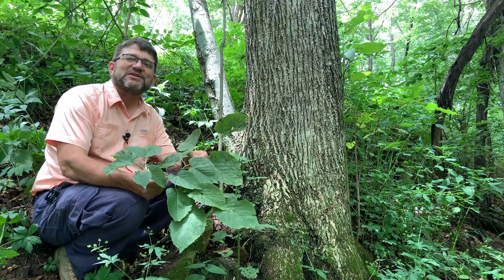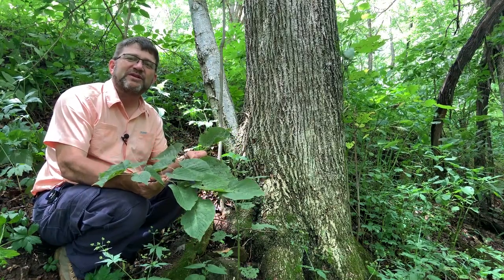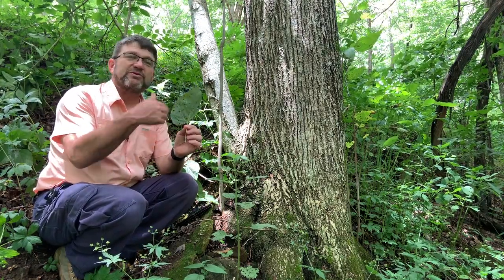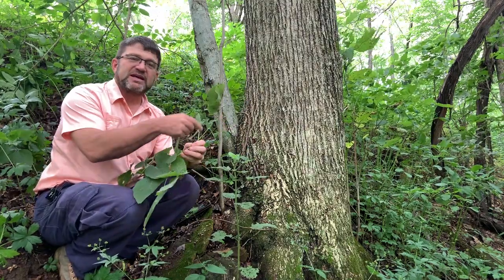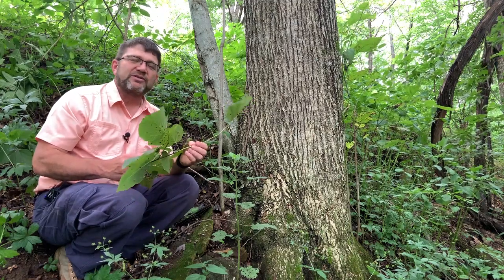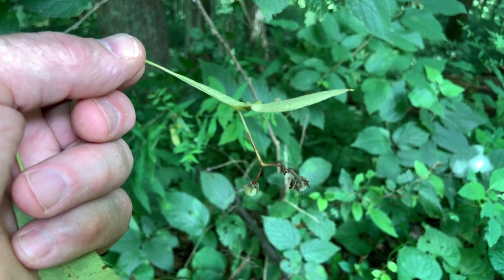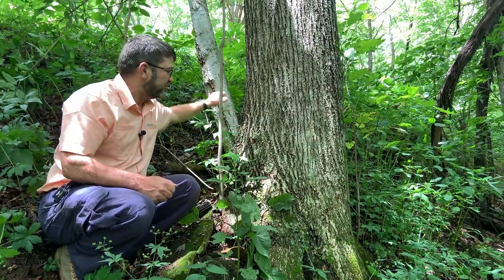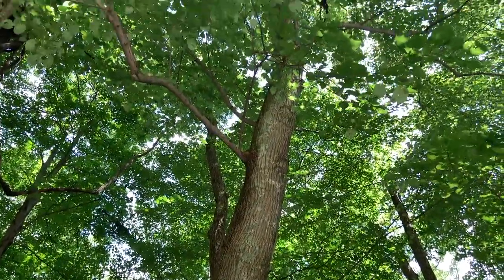Tree ID Clip: American basswood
Dave Apsley, Natural Resources Extension Specialist, talks about the characteristics used to identify American basswood.